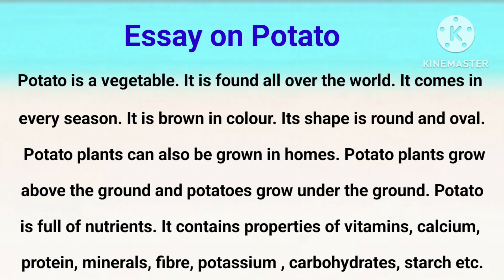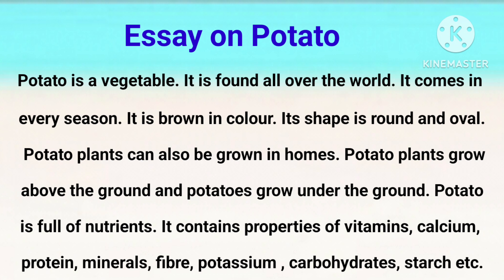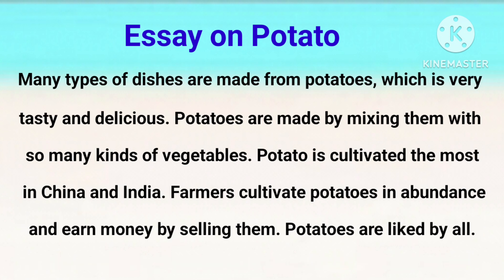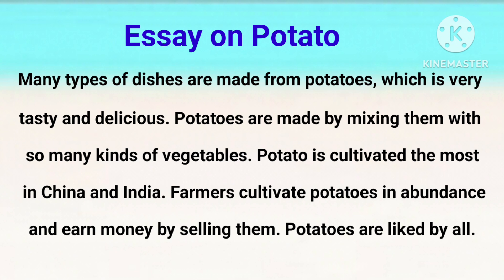Essay on Potato | Essay on Potato in English | Write an essay on Potato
Hello Everyone

Essay on vegetable, Essay on potato, Essay on potato in English,  potato par nibandh , आलू पर निबंध

Category - Education